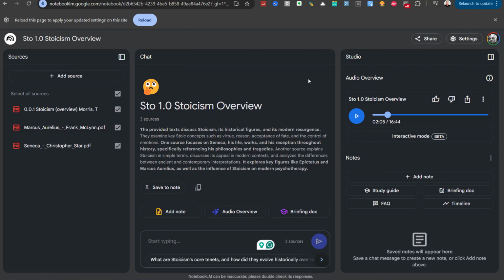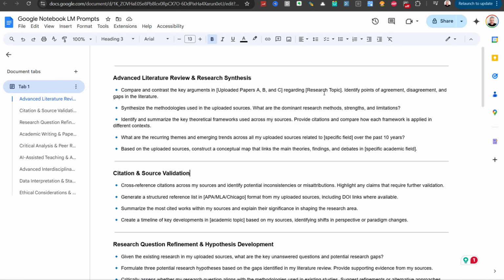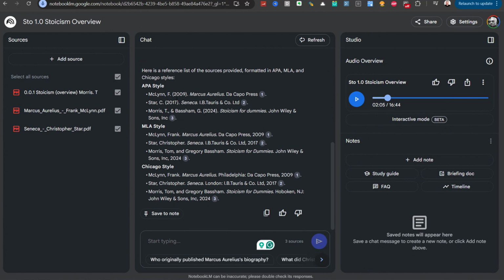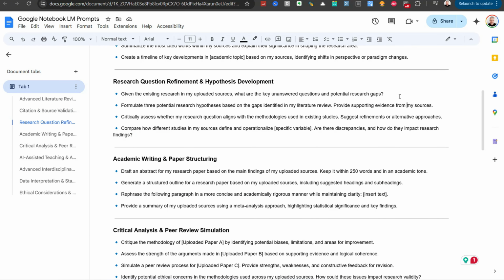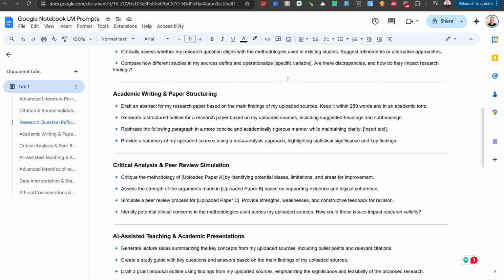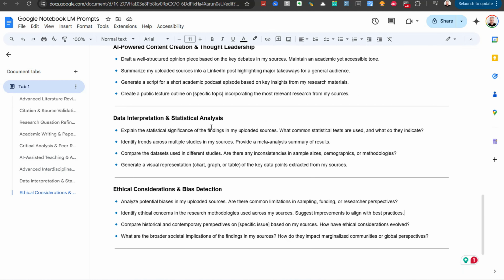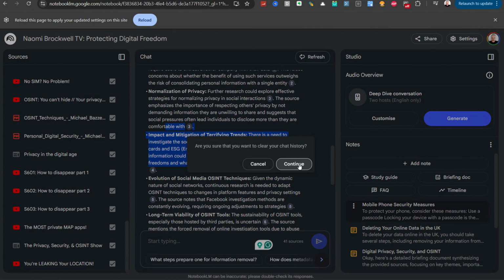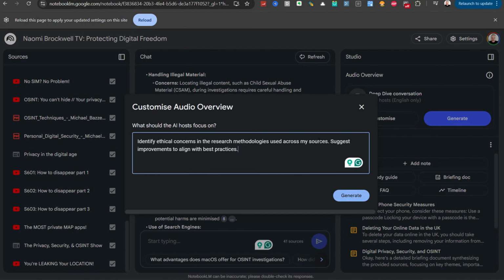3.5. Mastering Academic Prompts Getting the Bes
About LetsJustMakeLifeBetter
Welcome to LetsJustMakeLifeBetter, your go-to source for gaming news, reviews, and deep dives into the biggest games on PlayStation, Xbox, and beyond! Whether you're a fan of action RPGs, open-world adventures, or next-gen exclusives, we break down everything you need to know to stay ahead in the gaming world.

Our Videos Are Perfect For:
✅ Breaking down the biggest PlayStation & Xbox news
✅ In-depth game reviews & hands-on impressions
✅ Deep dives into upcoming RPGs, action games & exclusives
✅ Gameplay analysis, strategies & gaming industry insights

If you love AAA blockbusters, hidden indie gems, and everything in between, this is the channel for you. Stay ahead of the curve with detailed breakdowns, expert insights, and gaming content that keeps you informed and entertained!

🔥 WHAT DRIVES US?
At LetsJustMakeLifeBetter, we’re passionate about:
🎮 Exploring the gaming world & breaking down top titles
🎥 Delivering expert reviews & gameplay deep dives
🕹️ Helping gamers stay informed on PlayStation & Xbox news
🏆 Covering the latest trends in the gaming industry

What game should we cover next? Let us know below! 👇🎮